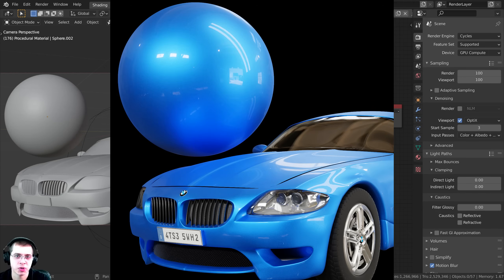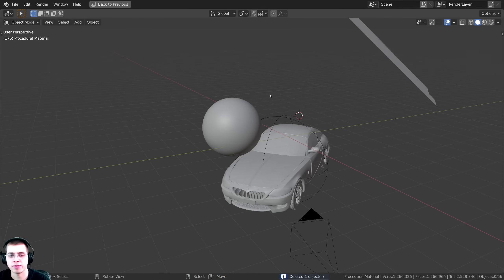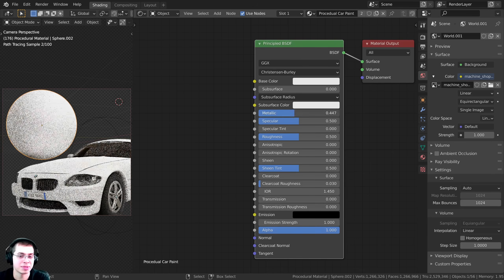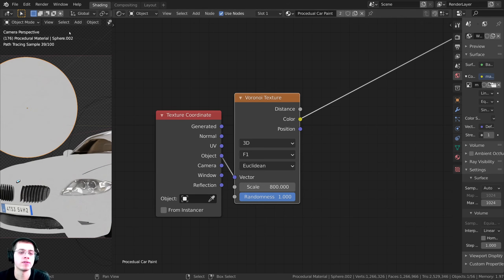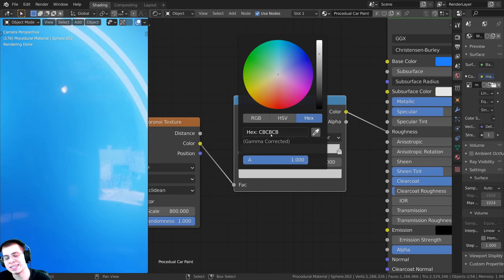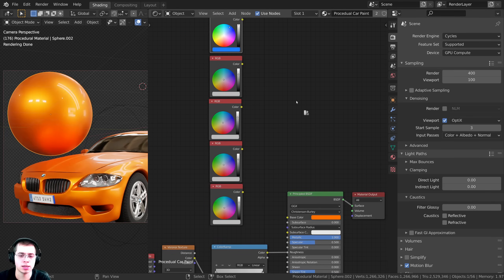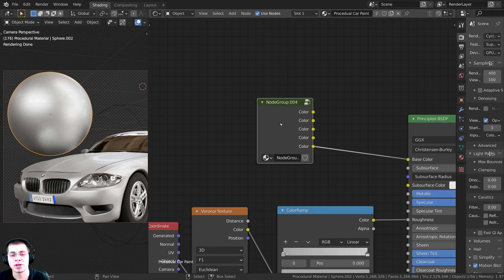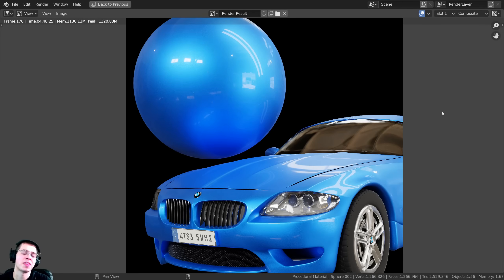Procedural Car Paint (Blender Tutorial)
In this Blender tutorial we will create this procedural car paint material.